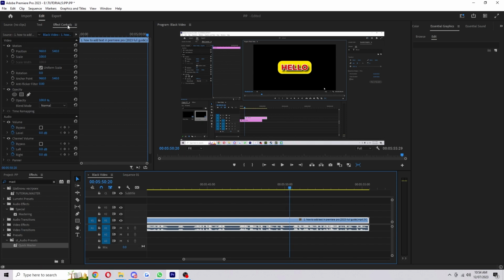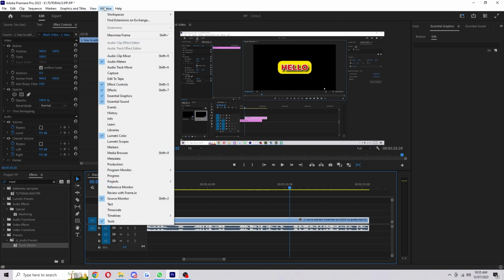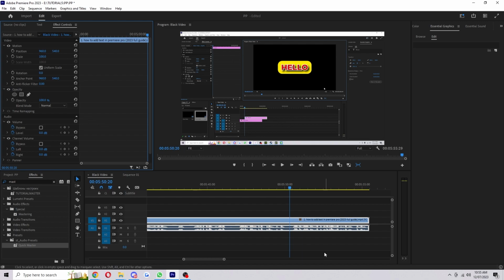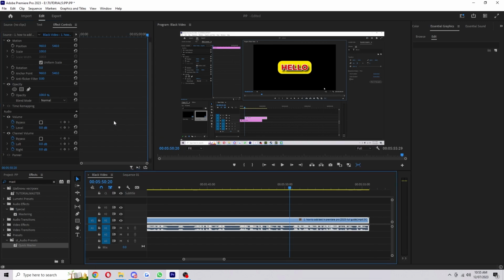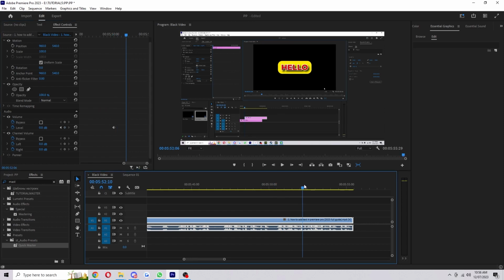How To Fade Audio In Premiere Pro (2025 Full Guide)